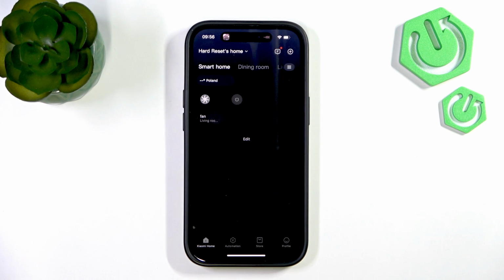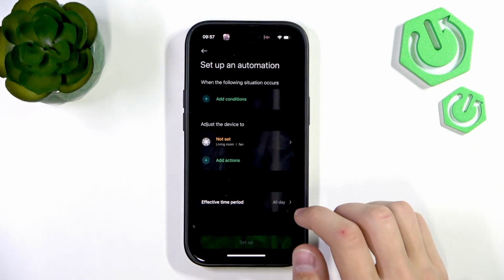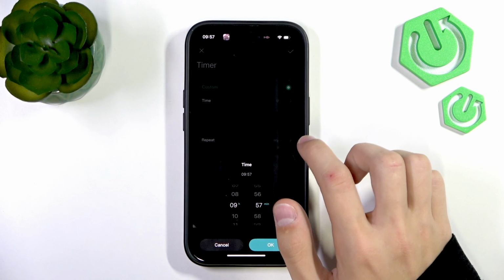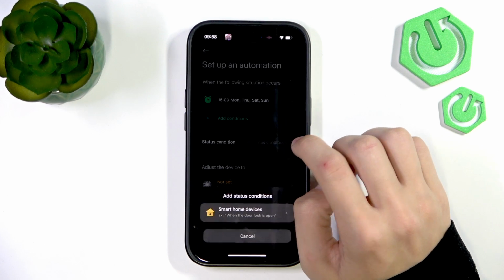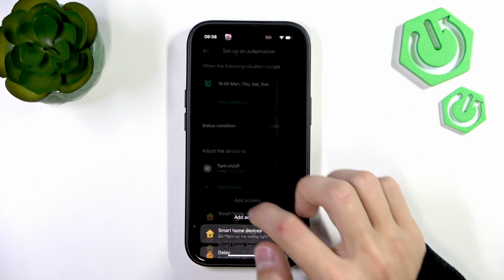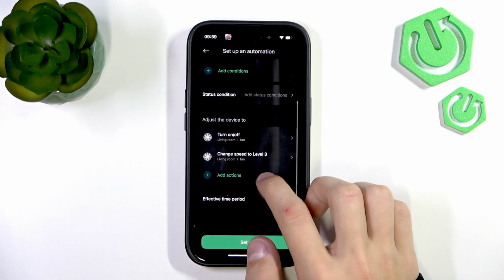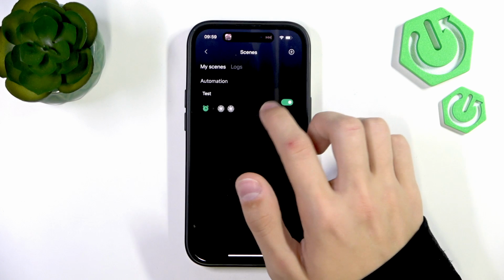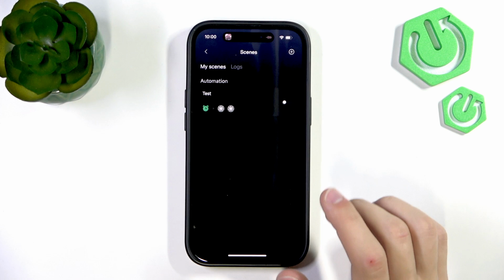XIAOMI Standing Fan 2 Lite – How to Set Up Automation with Xiaomi Home App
Learn how to set up automation for your XIAOMI Standing Fan 2 Lite using the Xiaomi Home app. In this video, we walk you through the entire process, from pairing your fan with the app to creating custom automations that fit your daily routine. Discover how to schedule your fan to turn on or off at specific times, adjust speed automatically, and even link it with other smart home devices for a seamless experience. Whether you want your fan to start when you arrive home or change speed based on your preferences, this guide will help you make the most of your XIAOMI Standing Fan 2 Lite automation features.

How to set up automation on XIAOMI Standing Fan 2 Lite?
How to schedule XIAOMI Standing Fan 2 Lite to turn on automatically?
How to use Xiaomi Home app to automate XIAOMI Standing Fan 2 Lite?

0:00 Introduction
0:11 Open Xiaomi Home app and pair the fan
0:24 Access fan settings and automation menu
0:47 Create a new automation scene
1:12 Set automation triggers (schedule or device)
1:49 Choose fan actions (turn on, change speed)
2:22 Add additional actions and notifications
2:52 Set effective time period
3:11 Name and save the automation
3:41 Enable or disable automation
3:54 Outro